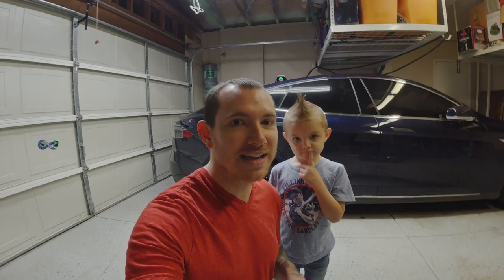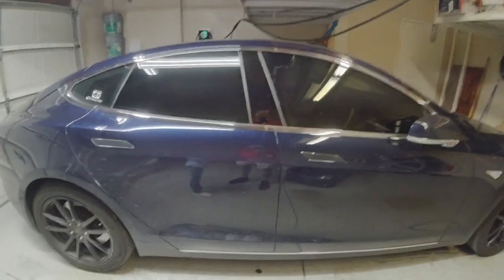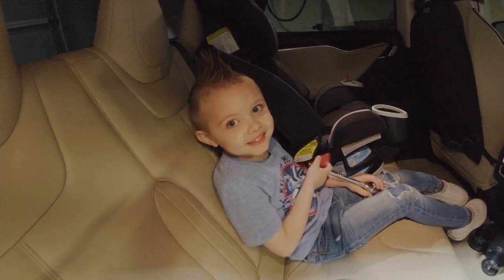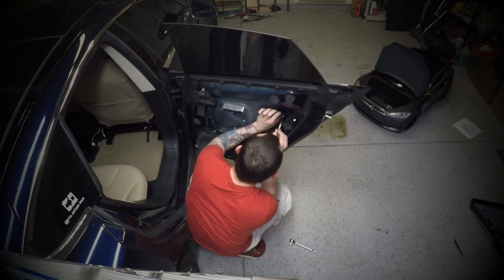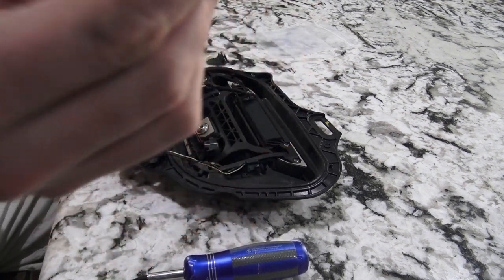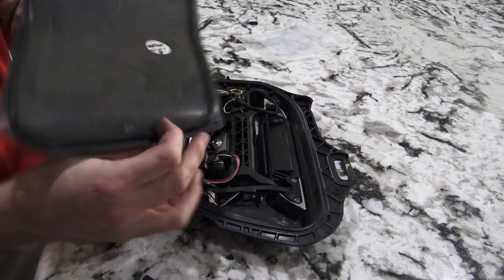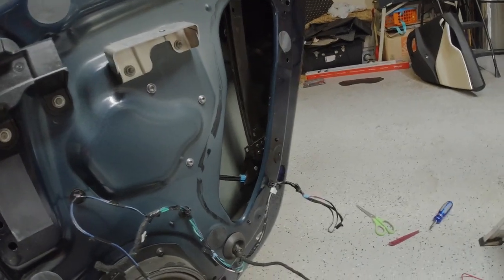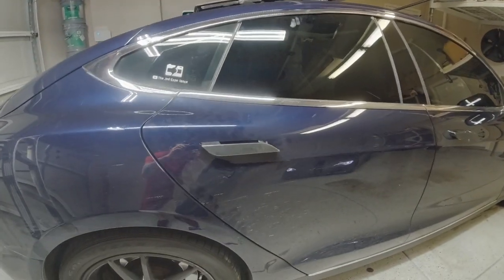Fixing My Tesla Model S Door Handle | Tesla DIY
My rear passenger door handle stopped presenting on my Dec 2014 Tesla Model S.  Instead of taking it to the service center or having a mobile technician come out I decided to fix it myself. I bought the part from EVTuning.

Link to the part I purchased.

Main Camera
Main Camera Lens
Secondary Camera
Action Camera